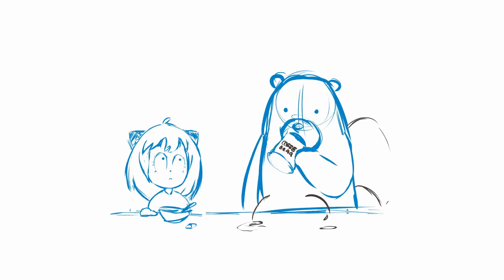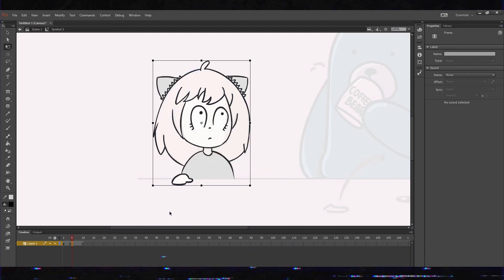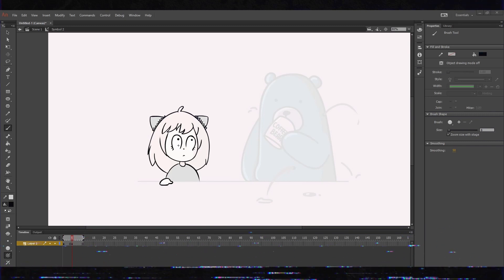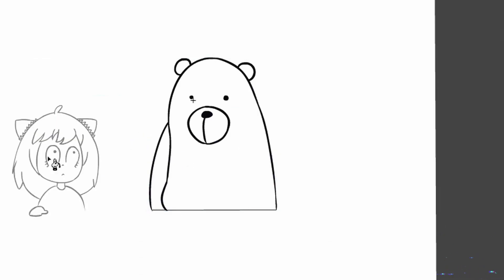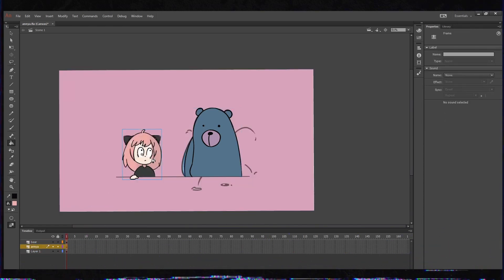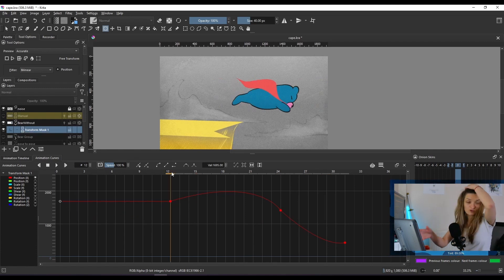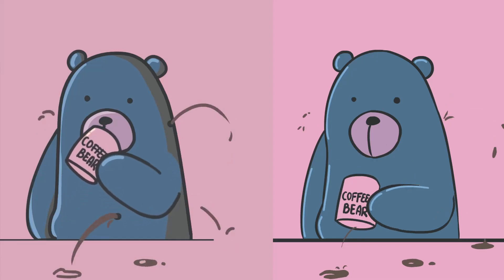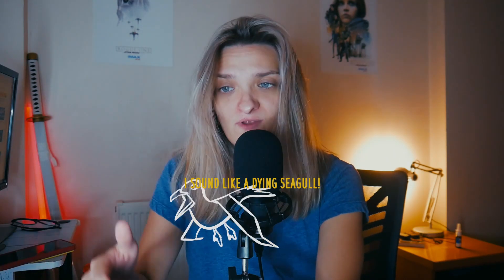Krita 5 VS Animate CC (FLASH) - For Animation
Let me know if you want more videos like this one.
If you are watching this I'm probably traveling but I managed to edit this on time, yay!

Munka.